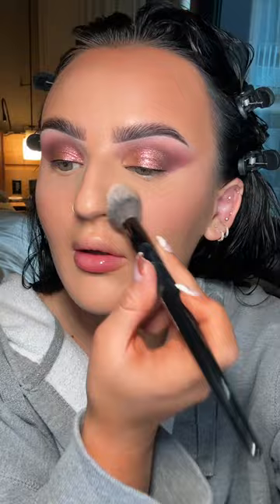GRWM TO MEET PAT MCGRATH#patmcgrath